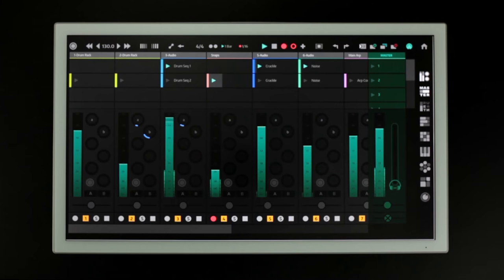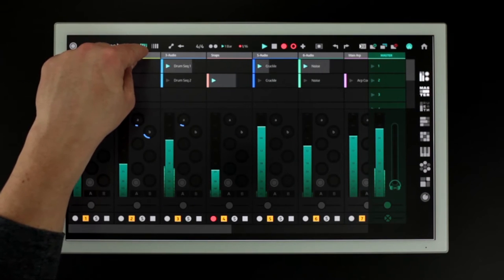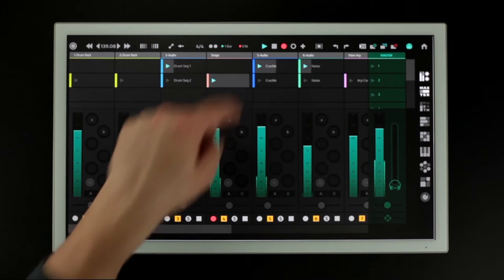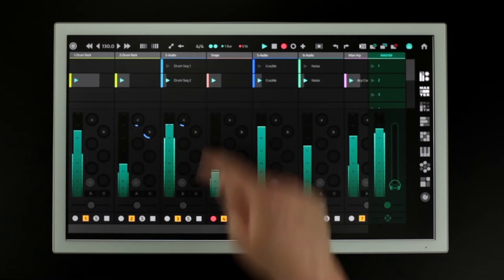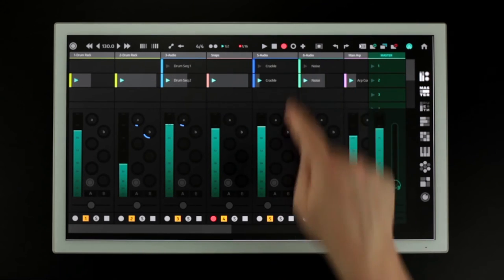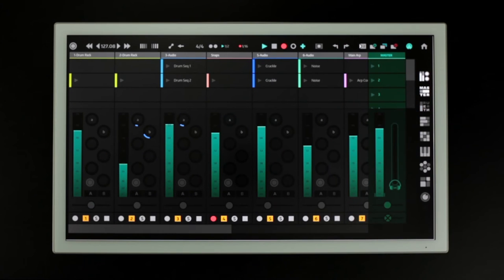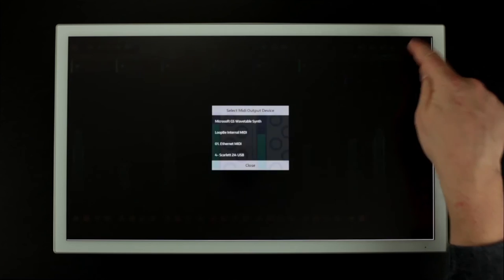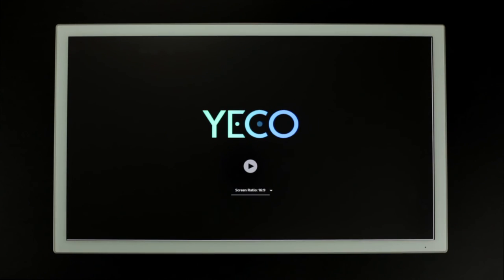Toolbar | Yeco Tutorial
This video takes you through Yeco's Toolbar

The toolbar contains the following elements:
Tap Tempo
Tempo Controls
Tempo Nudge
Automation Arm
Re-enable Automation
Time Signature
Metronome
Launch Quantization
MIDI Record Quantization
Transport Controls
Stop All Clips
Undo/Redo
Clip length Selector
Add, delete & duplicate clips and tracks
MIDI Output Selector
Home button

The home button takes you back to the launch screen where you can change the screen ratio, check for updates and install MIDI remote scripts